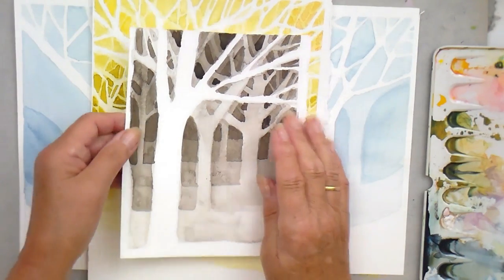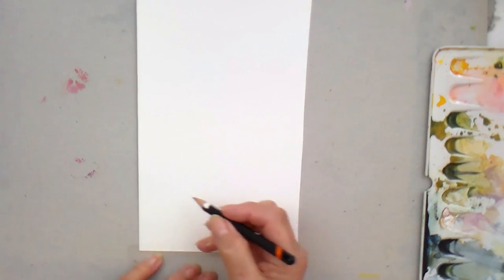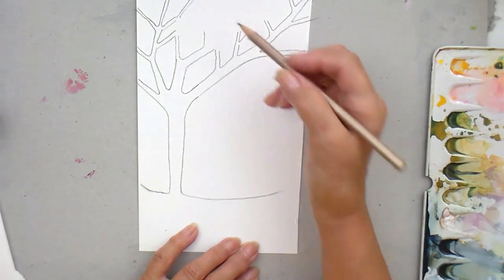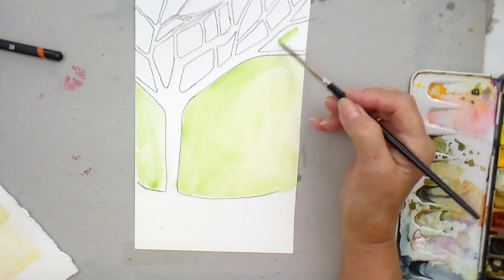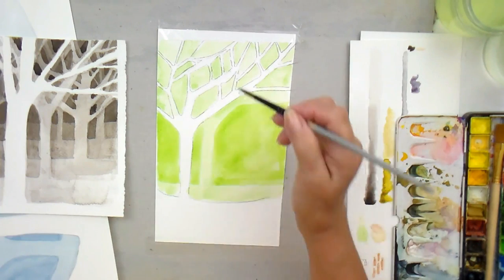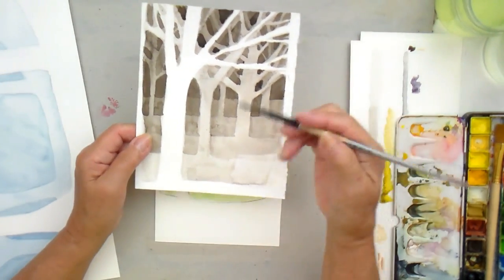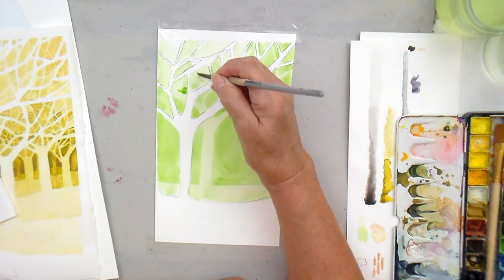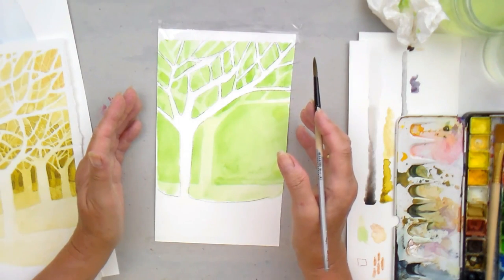Paint the spaces and not the trees and learn about negative space.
This tutorial is a bit of a brain teaser and certainly makes you concentrate on what you are doing. It's also a great way to help you to see and use the negative spaces to better see your objects.

I always say I teach people to look at things as well as paint. Doing this exercise will make your brain and your way of looking at things more flexible. That can only be good

Do have a go and remember the learning when you are looking at and placing objects in a still life.

Nicola Blakemore
watercolour painting
watercolor painting